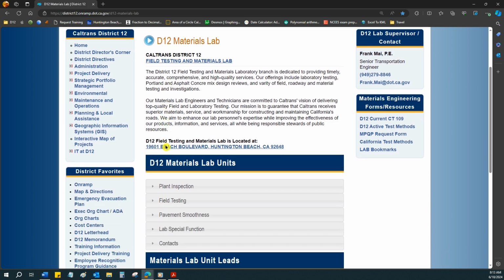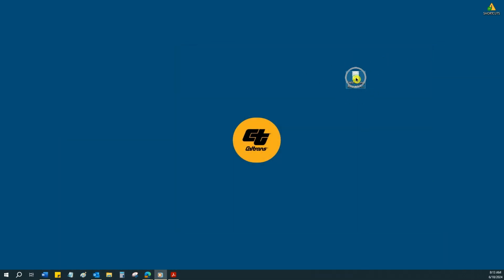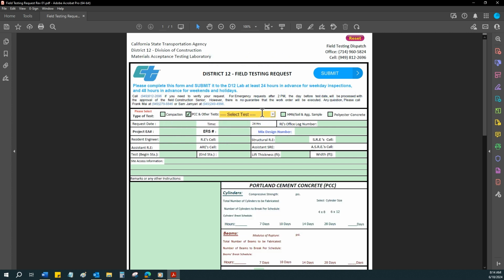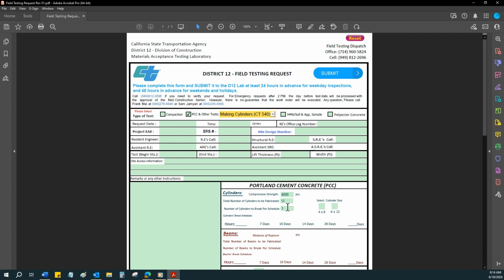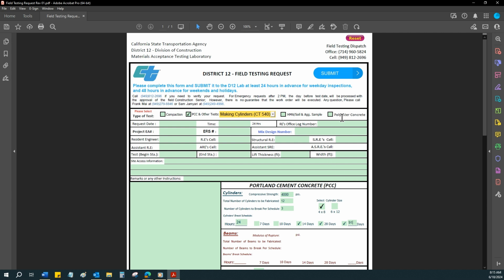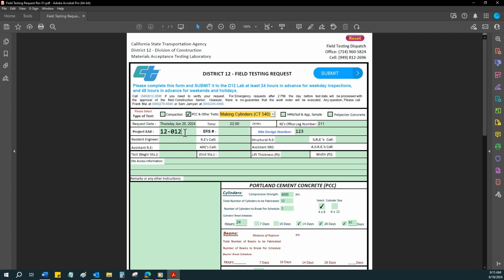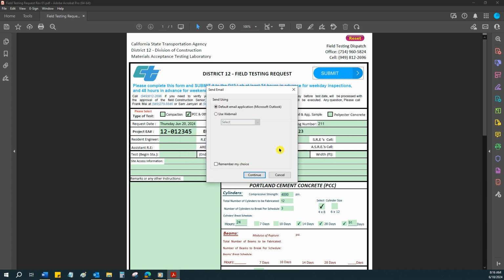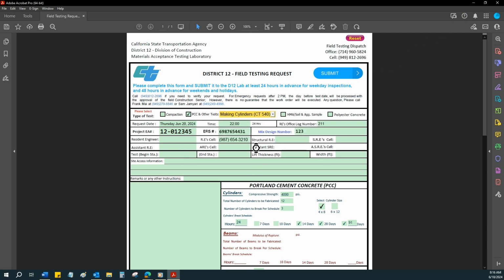Field Testing Request Video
Field Testing Request
This will show you how to use our forms to create and submit a Field-Testing Request to D12 Materials Lab